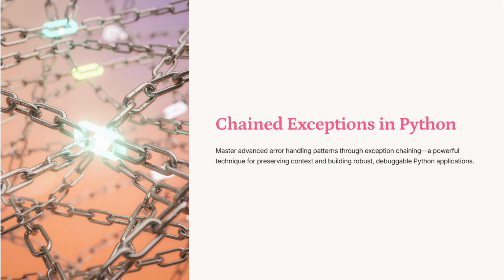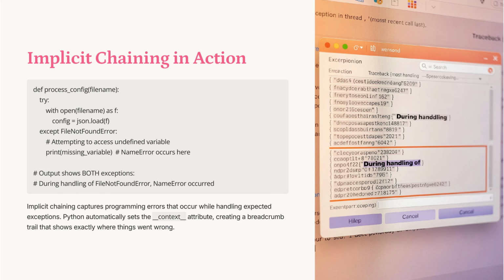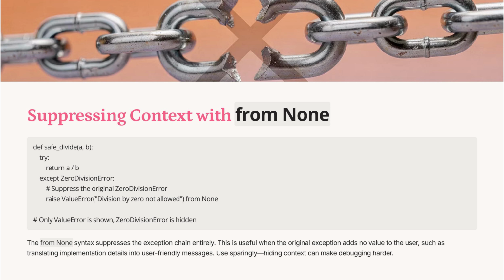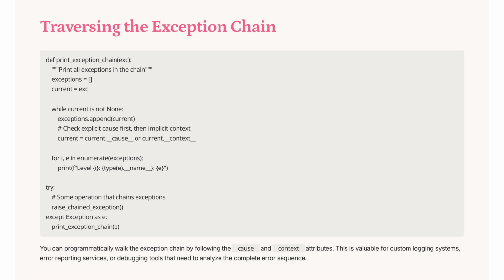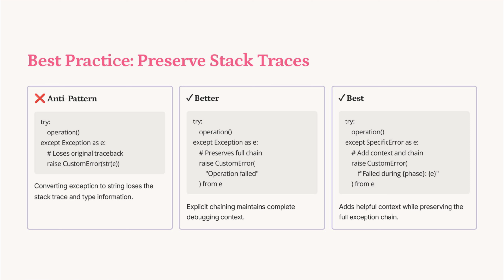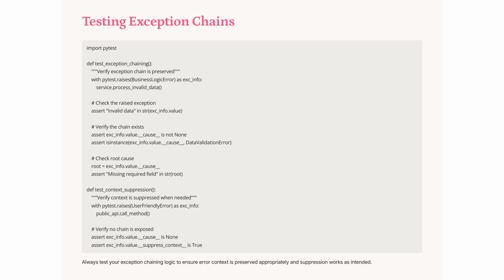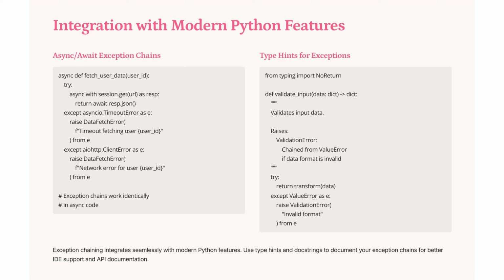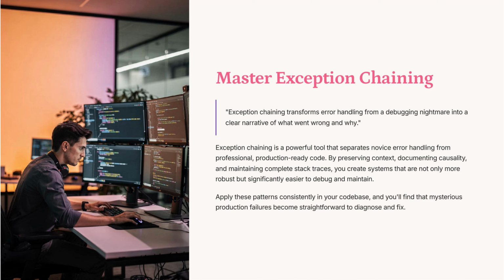Chained Exceptions in Python